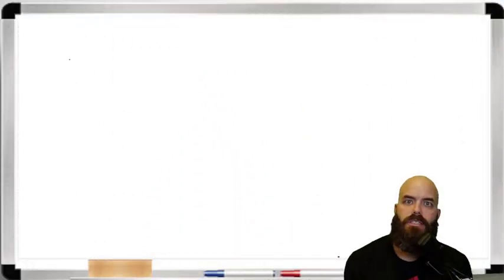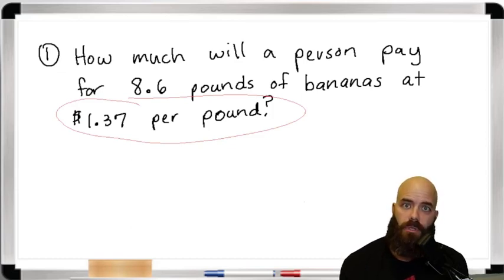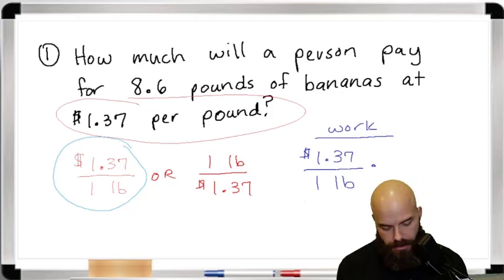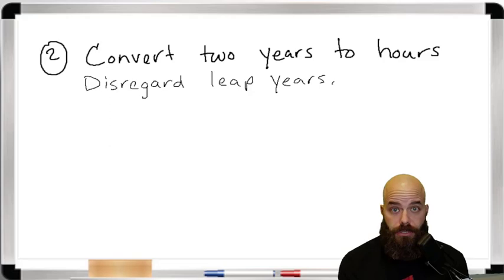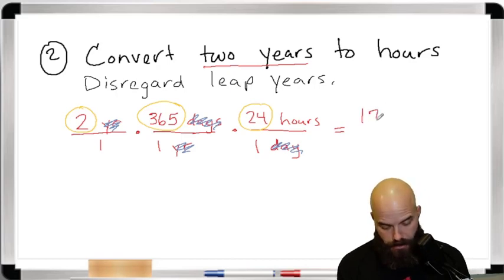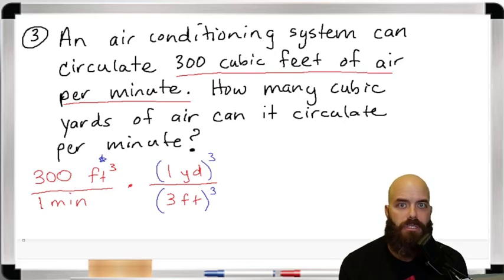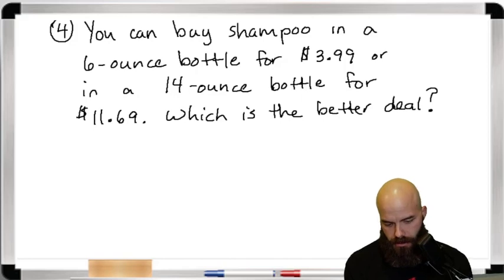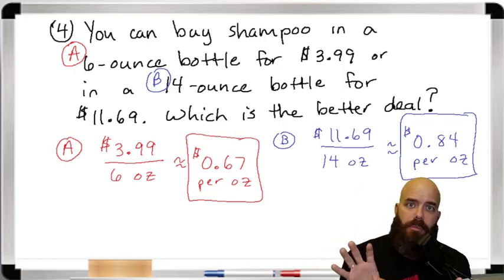Unit Conversion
In this video, we talk about solving problems with unit conversions